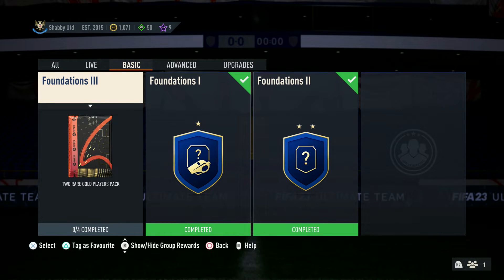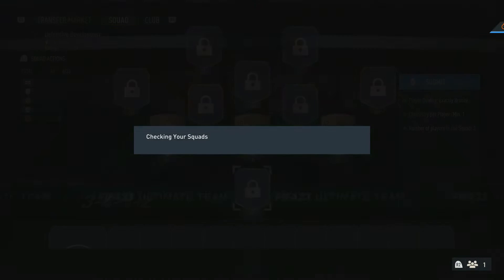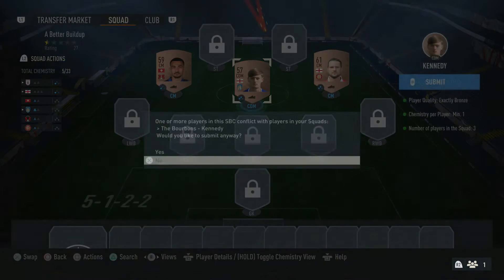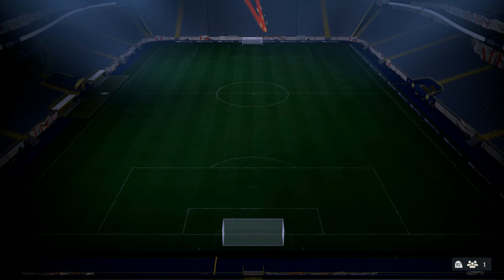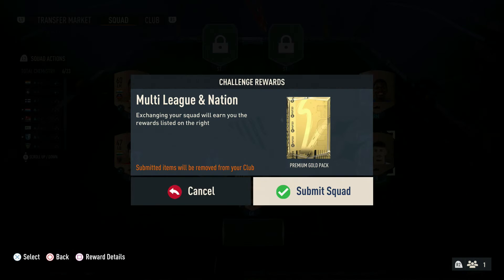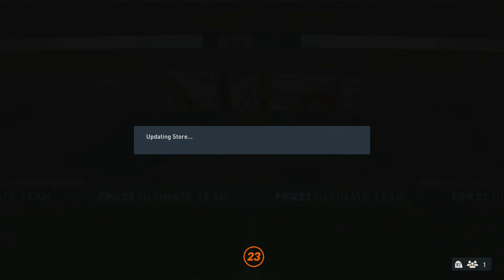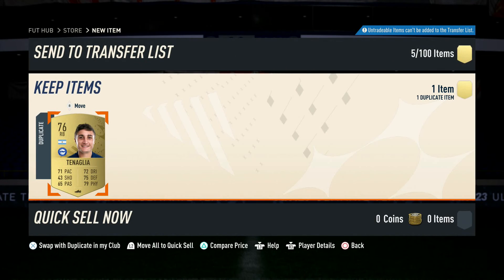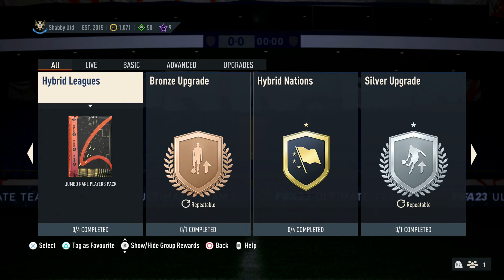Foundations 3 - FIFA 23 - Squad Builder Challenge Walkthrough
Lets work together to to complete the FIFA 23 squad building challenges ( SBCS) as cheap and easy as possible.

MERCH TIME!!